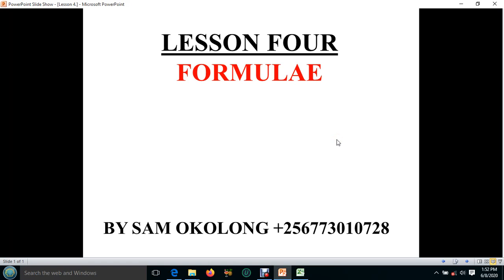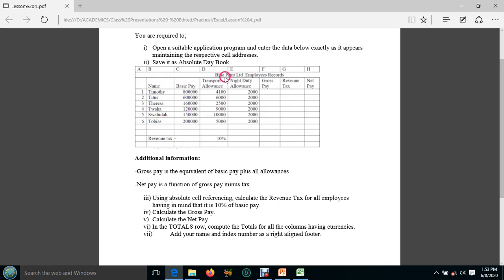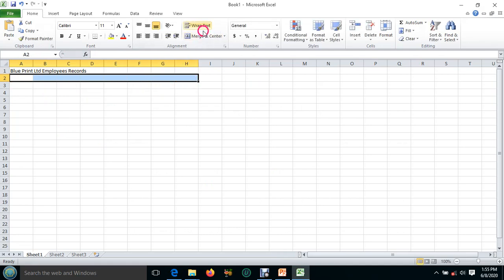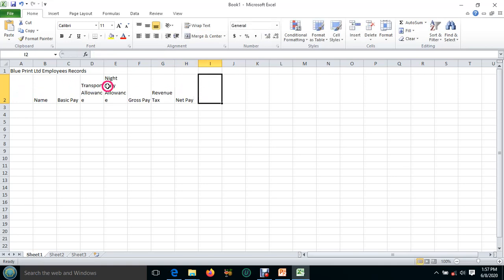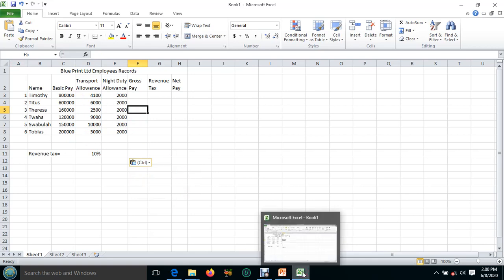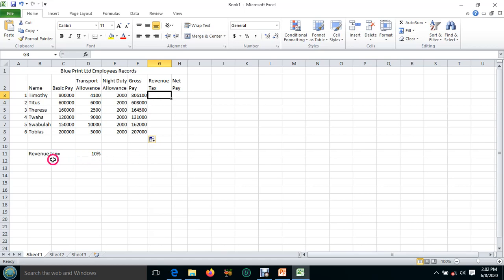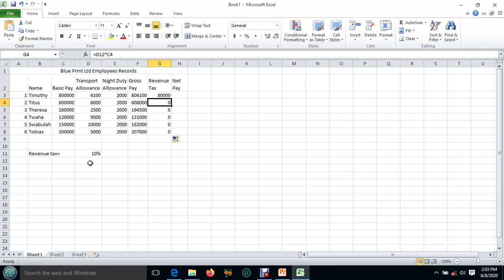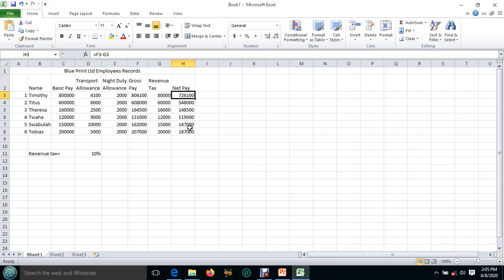Excel. Lesson 4